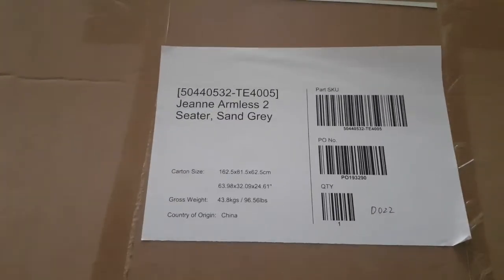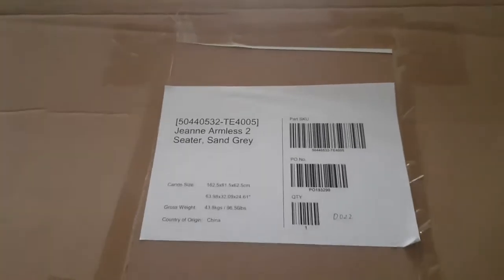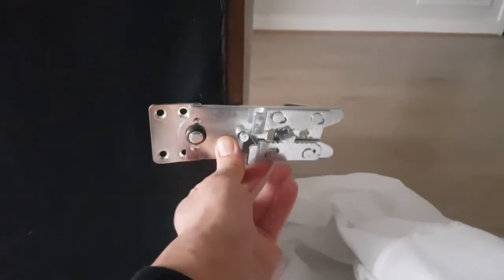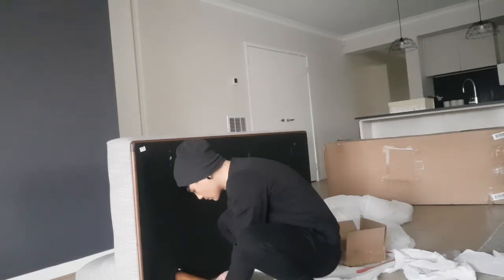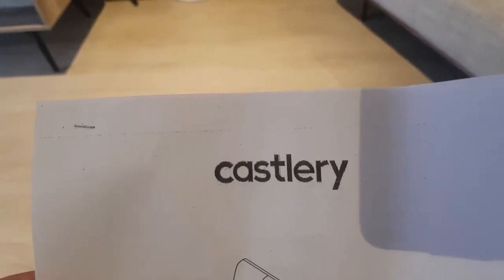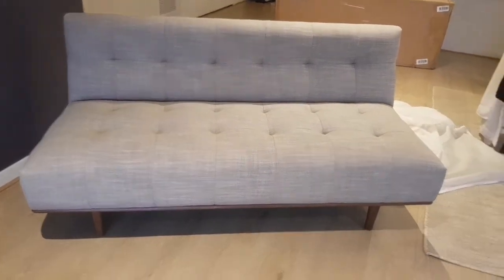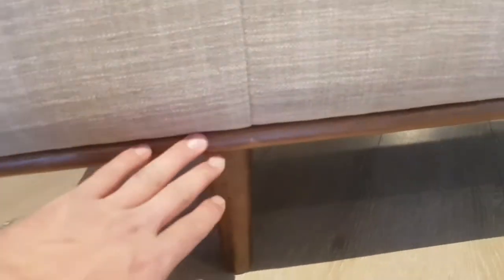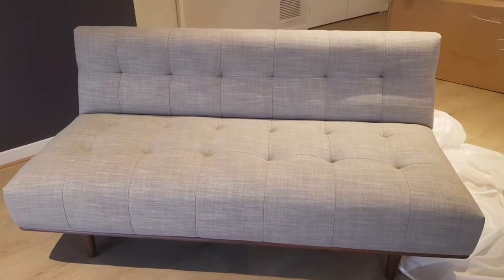castlery sofa Jeanne Part 1